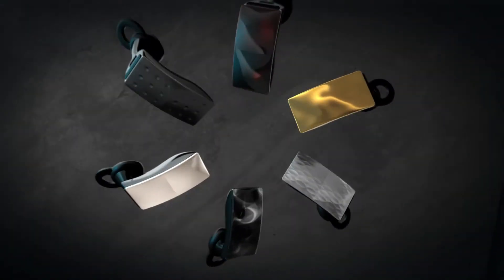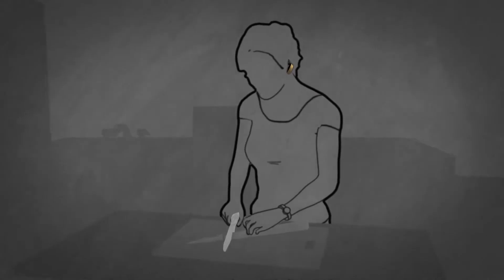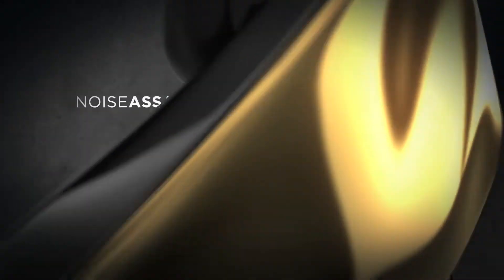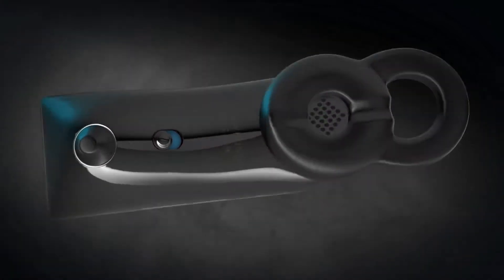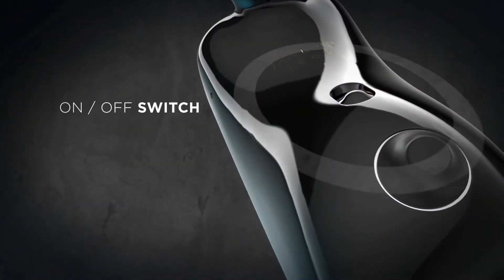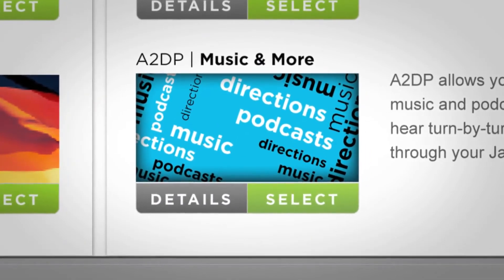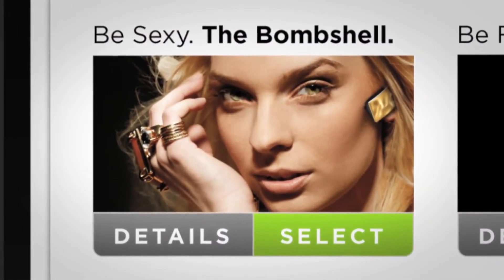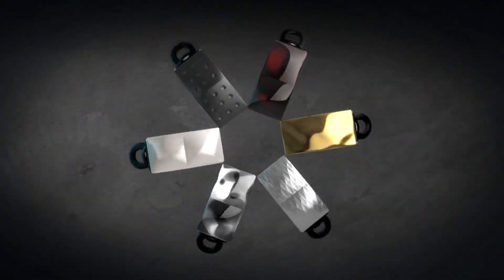Jawbone ICON Bluetooth Headset — Kill Noise, Listen to Music More